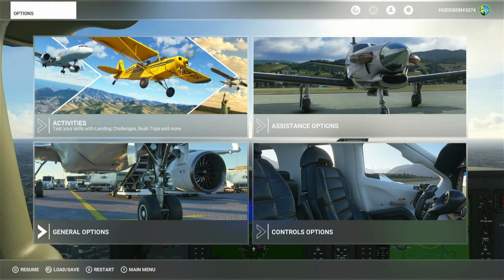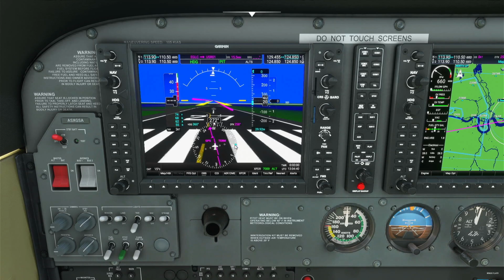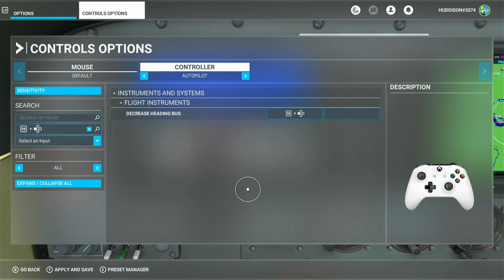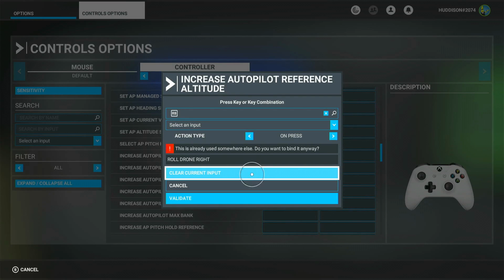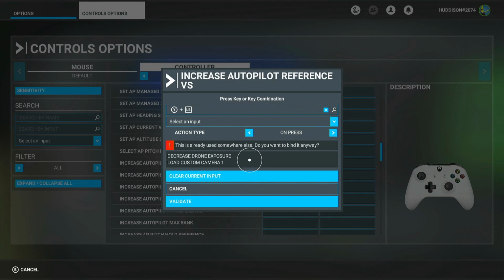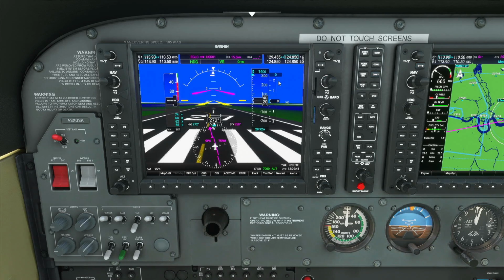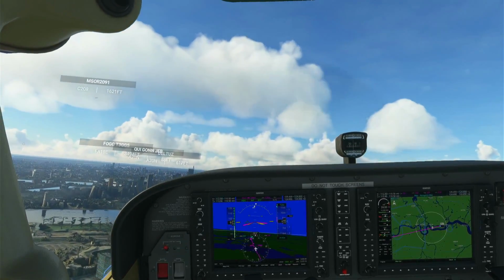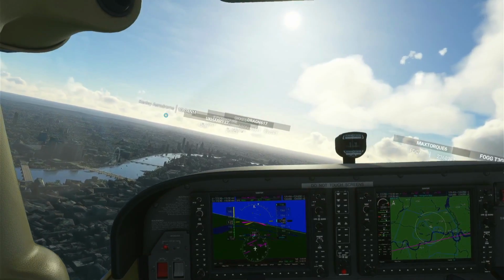Xbox FS2020: Full Autopilot Control on your Xbox Series S/X Controller - Never Use A Mouse Again!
⌚Timestamps⌚
Introduction: (0:00)
Pre-set Autopilot Mappings: (1:31)
Assigning Heading knob to controller: (3:29)
Assigning AP Ref Altitude to controller: (10:11)
Assigning AP Vertical Speed to controller: (13:22)
Test Flight with the Mappings: (19:10)